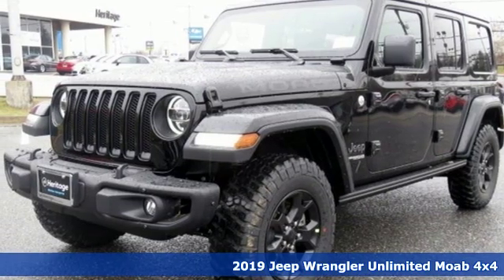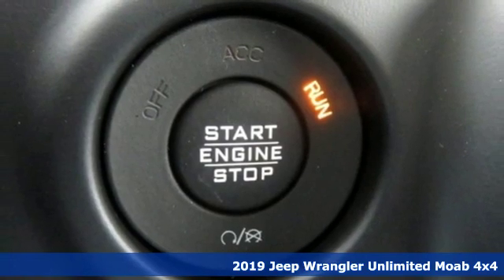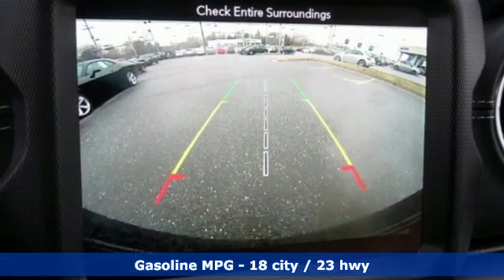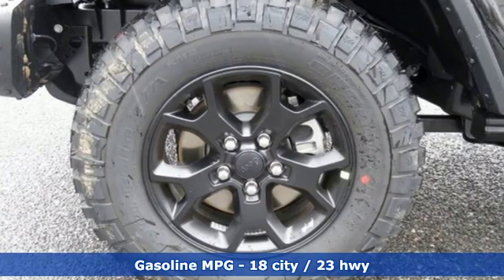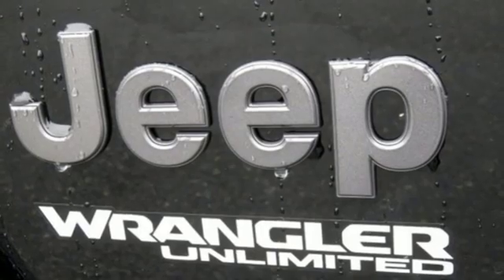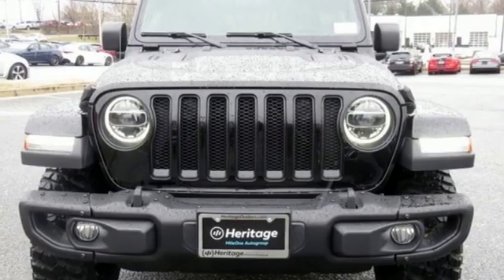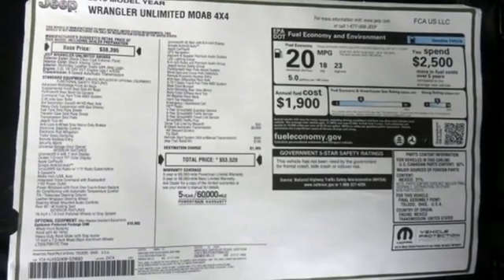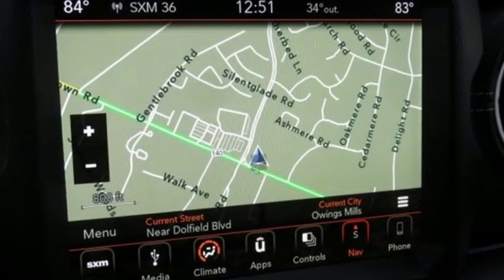2019 Jeep Wrangler Baltimore MD Owings Mills, MD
Year: 2019
Make: Jeep
Model: Wrangler
Trim: Unlimited Sahara
Engine: 3.6L 6-Cylinder
Transmission: 8-Speed Automatic
Color: Black
Interior: Black
Stock #: C9529883
VIN: 1C4HJXEG0KW529883
ABS brakes, Compass, Electronic Stability Control, Front dual zone A/C, Heated door mirrors, Illuminated entry, Low tire pressure warning, Remote keyless entry, Traction control, 3.45 Rear Axle Ratio, 4-Wheel Disc Brakes, 8 Speakers, Air Conditioning, AM/FM radio: SiriusXM, Automatic temperature control, Brake assist, Cloth Low-Back Bucket Seats, Delay-off headlights, Driver door bin, Driver vanity mirror, Dual front impact airbags, Dual front side impact airbags, Front anti-roll bar, Front Bucket Seats, Front Center Armrest w/Storage, Front fog lights, Front reading lights, Fully automatic headlights, Garage door transmitter, Heavy Duty Suspension w/Gas Shocks, Integrated roll-over protection, Leather steering wheel, Non-Lock Fuel Cap w/o Discriminator, Occupant sensing airbag, Outside temperature display, Panic alarm, Passenger door bin, Passenger vanity mirror, Power door mirrors, Power steering, Power Windows, Radio data system, Radio: Uconnect 4 w/7" Display, Rear anti-roll bar, Rear reading lights, Security system, Speed control, Split folding rear seat, Steering wheel mounted audio controls, Tachometer, Telescoping steering wheel, Tilt steering wheel, Trip computer, Variably intermittent wipers, Voltmeter, and Wheels: 18" x 7.5" Polished w/Gray Spokes. *Your additional costs are sales tax, tag and title fees for the state in which the vehicle will be registered, freight (Maryland only--see below for specific charges), any dealer-installed options (if applicable) and a dealer processing fee ($299 Maryland; not required by law); ($141 Pennsylvania). Freight charges: $1,495 (all new Chrysler, Dodge & Jeep models); $1,695 (all new RAM models). Prices are subject to change, and prior sales are excluded from these offers. While every reasonable effort is made to ensure the accuracy of this information, we are not responsible for any errors or omissions contained on these pages. Please verify any information in question with the dealer. brbrEvery Internet Price includes current applicable manufacturer rebates and incentives, but certain conditions apply to some of these offers. The offers and conditions on this vehicle are: $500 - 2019 MY Military Program 39CKB. Exp. 01/02/2020

Address:
11234 Reisterstown Road